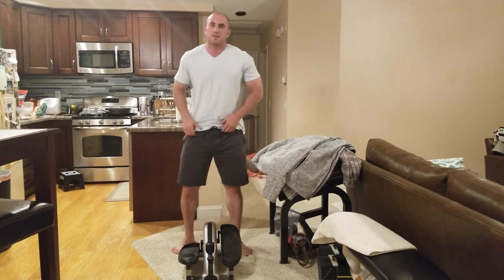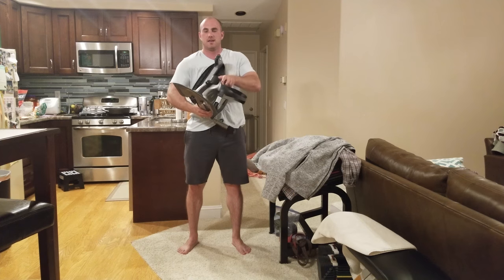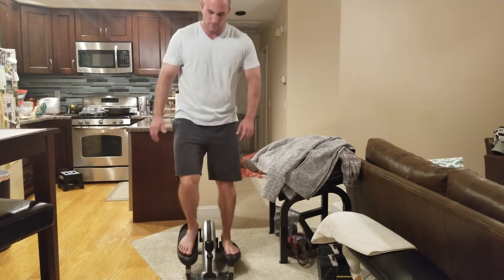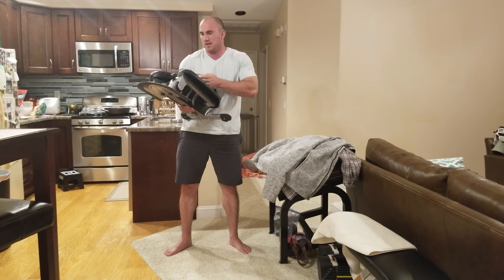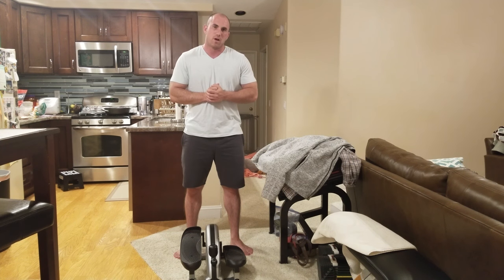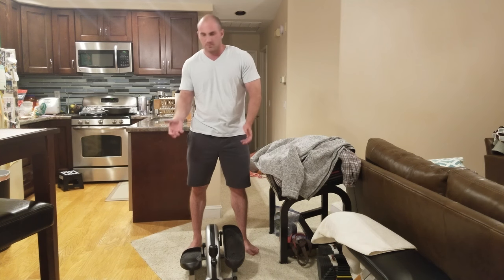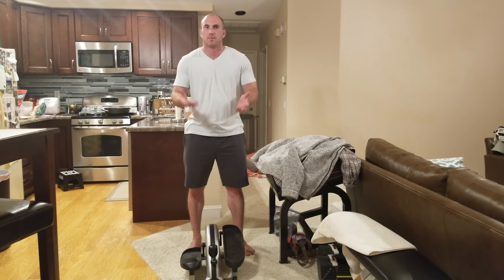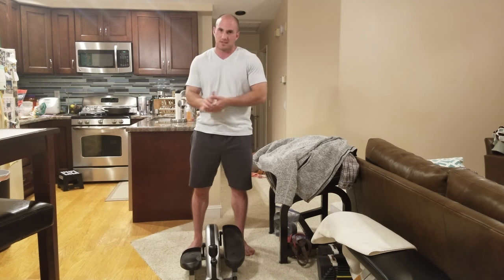Stamina in motion e1000 review for home gym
Looking at options for small space requirements in a home gym setting